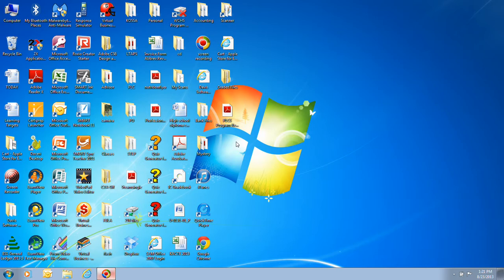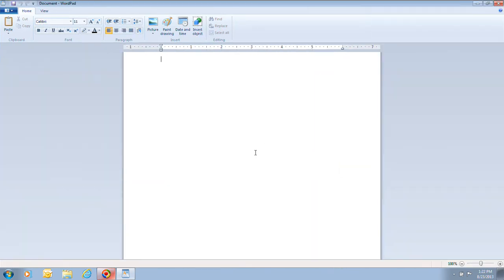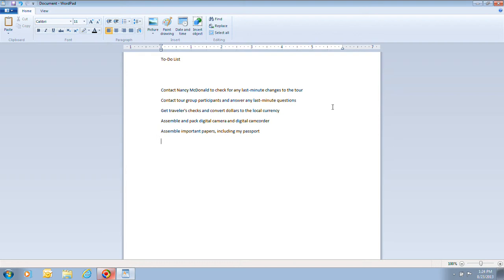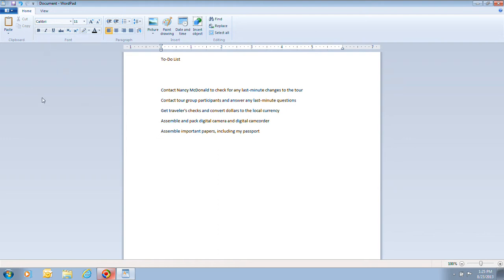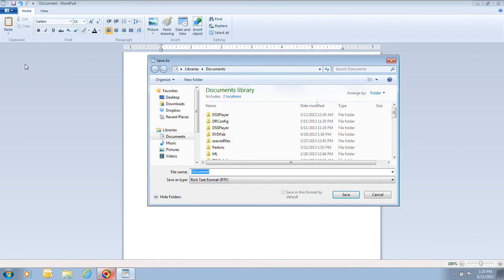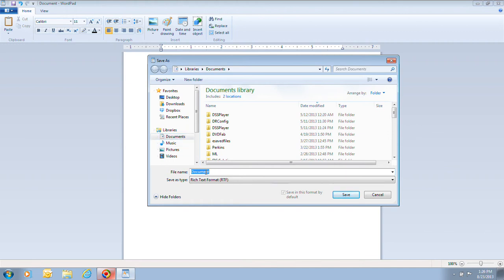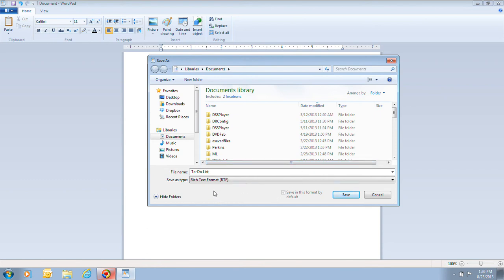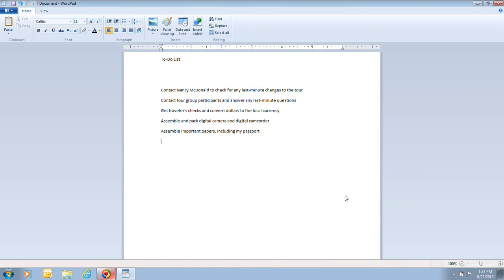Windows B Video 3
Creating and Saving Documents